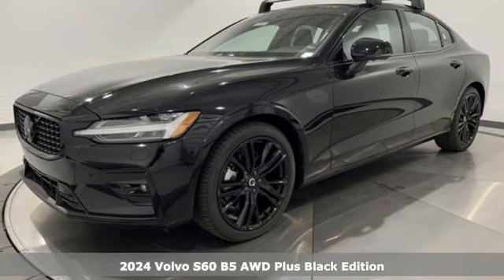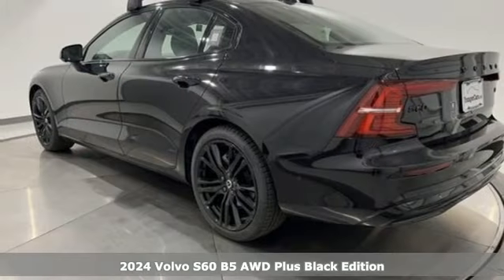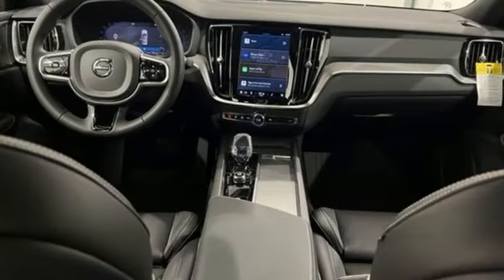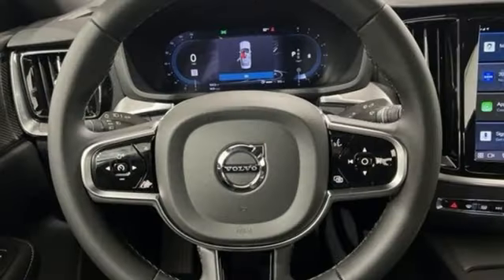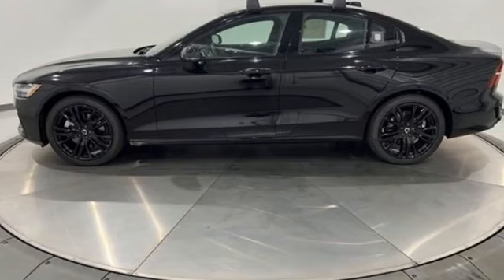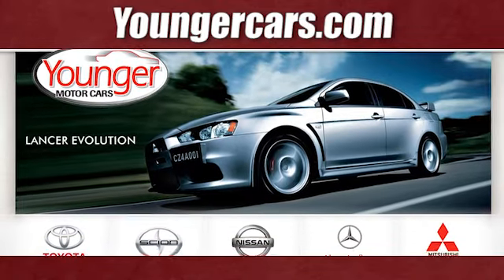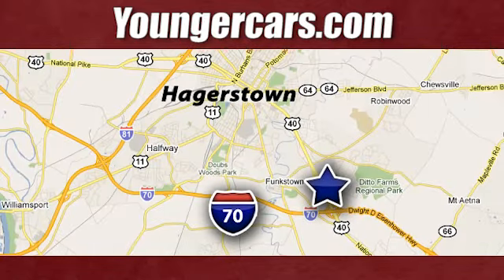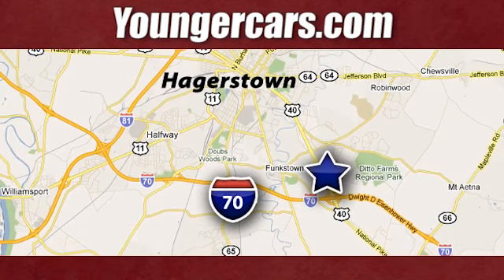New 2024 Volvo S60 Frederick MD Hagerstown, WV R3571300 - SOLD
Year: 2024
Make: Volvo
Model: S60
Trim: B5 Plus Black Edition
Engine: 2.0L I4
Transmission: Automatic with Geartronic
Color: Black
Stock #: R3571300
VIN: 7JRL12TH6RG288457
25/33 City/Highway MPGbrbrVolvo, the company putting people first. With a focus on Scandinavian design and human-centric innovation, our award-winning SUVs stand out on the road. Luxury, unparalleled technology, and effortless power translate to sedans that let you enjoy every mile of every journey. Our plug-in hybrid technology delivers an exhilarating drive with high performance and intelligent power. Find the Volvo of your dreams at Volvo Cars Hagerstown.brbrbrThe Younger Auto Group is the newly appointed Volvo Car Franchise Dealer for the Tri State area. Having a New Exclusive Dealership in Hagerstown, Younger Volvo continues to provide the same excellent level of service and sales as with our other franchises. Volvo has recognized Younger Volvo as an annual Volvo Excellence Dealer in every year we have represented the franchise. Our boutique store and attentive personnel create long lasting relationships through your entire sales and service experience. Come see for yourself why Younger Volvo is the name you can trust. Check out our customer reviews and see why your friends and neighbors choose Younger! Our New Vehicle Internet Sale Price includes rebates, incentives and dealer discounts. All customers may not qualify for all incentives. Sales tax, tags, fees and a $500 processing charge are additional. MSRP or Manufacturers Suggested Retail Price may or may not be the final selling price due to a number of factors. Please contact the dealership to determine all final sales prices. To provide you with the best upfront pricing, ePrices are valid on in stock units only. Internet Sale Prices (ePrices) are valid based on manufacturer incentive program time periods. We make every effort to provide accurate information; please verify options and price before purchasing. All prices, specifications, and availability are subject to change without notice. All financing is subject to approved credit. Pictures may be for illustrative purposes only; offers not valid on prior sales. Please contact Younger for details and availability.

Be One!

Address:
1945 Dual Highway